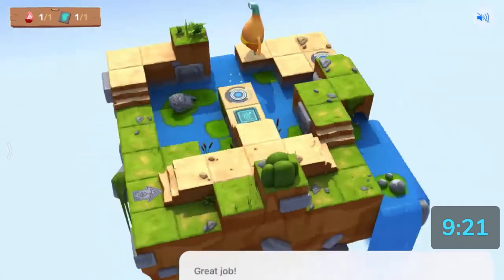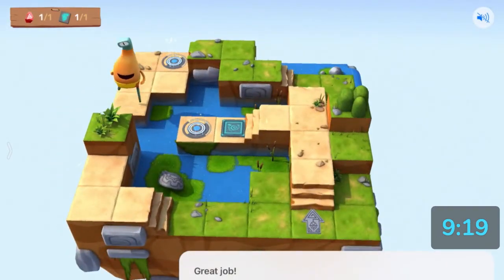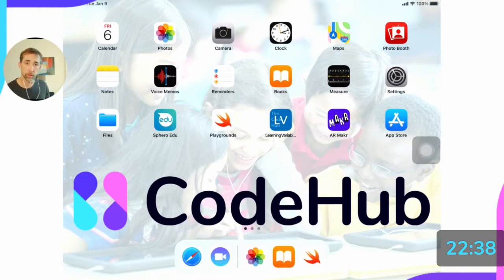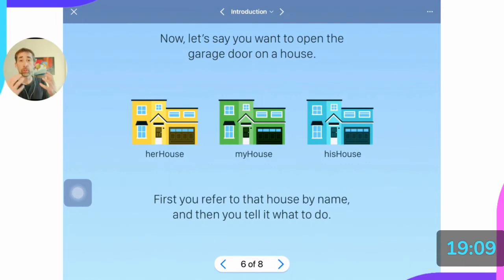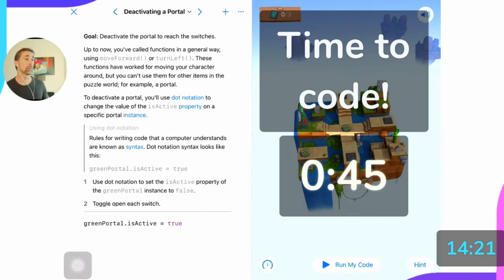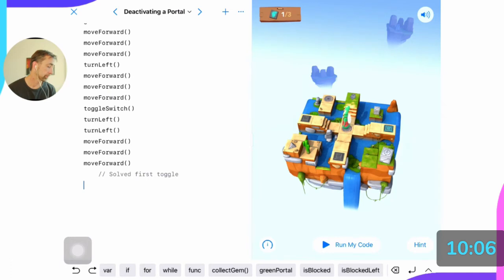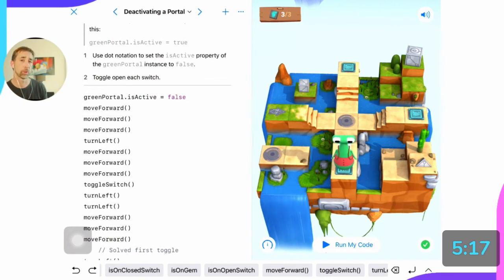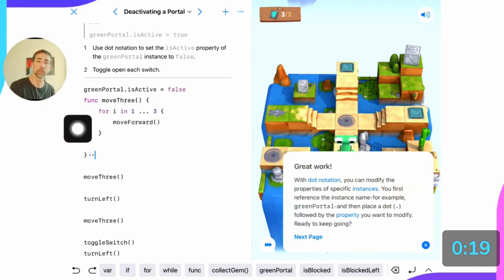The Code Hub: EU Code Week 2020: Day Seven - Control the Portals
Join us for EU Code Week 2020, the extra sessions, as we take you on a coding journey with Swift Playgrounds and your iPad.

We'll play around with types, an important way to organise your code. We'll see the Portal type, which lets us turn it on and off using properties of the type...

And Steve will model portals in the real world! Can you make your own maze for a real world Byte to navigate?